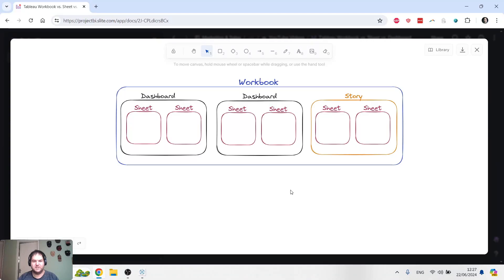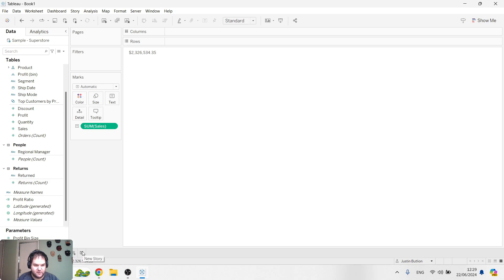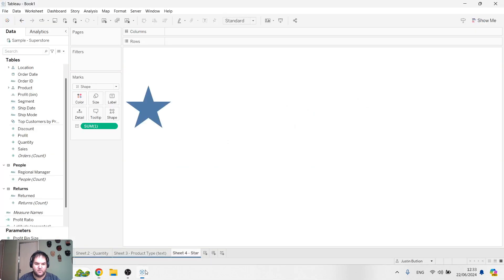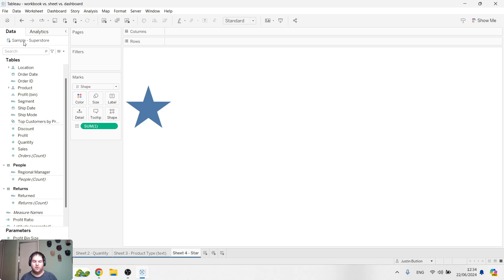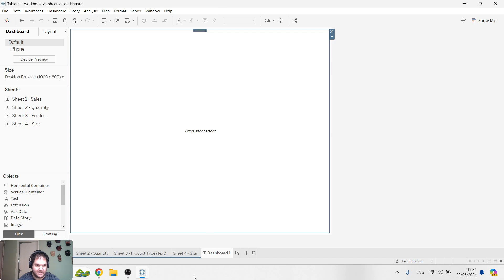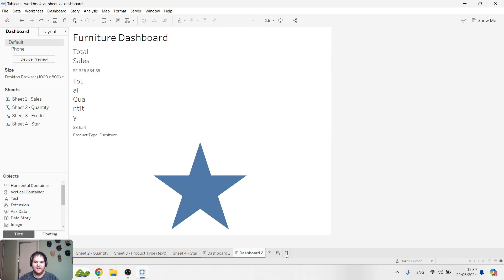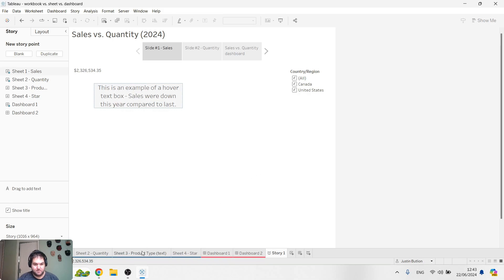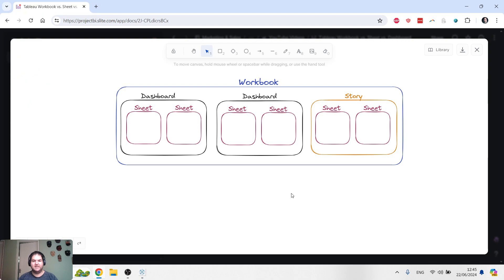The Building Blocks of Tableau: Workbook vs Worksheet vs Dashboard vs Story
In this video I go into detail on the different building blocks within Tableau.

The video covers the differences between workbooks, worksheets, dashboards and stories in Tableau desktop.